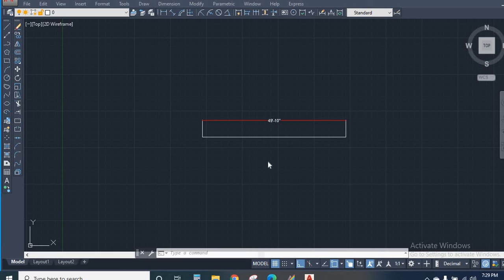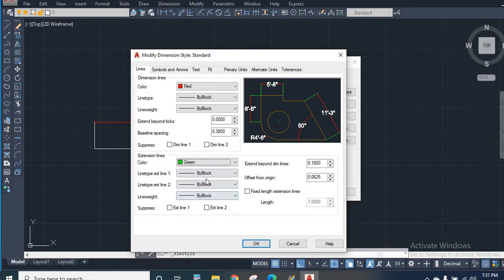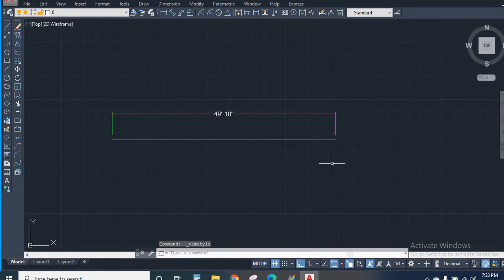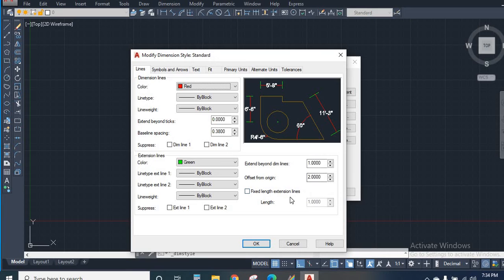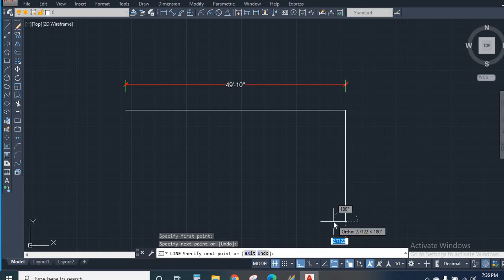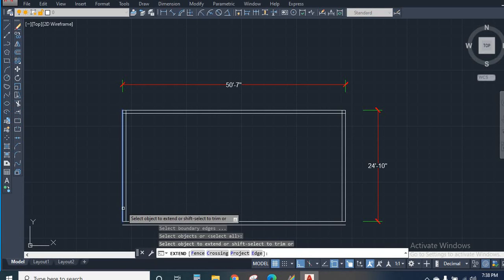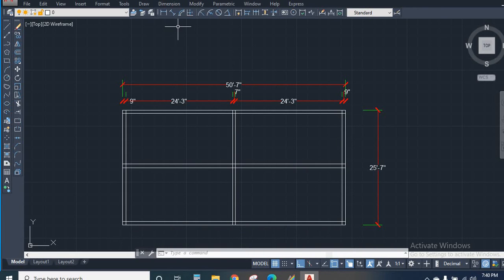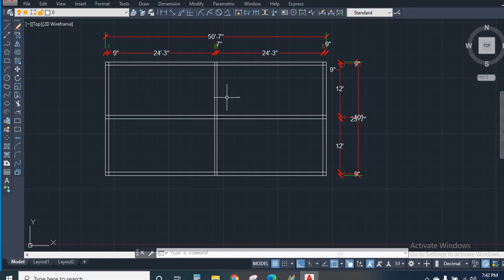AUTOCAD LESSION TWO DIMENTION STYLE.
DRAW ROOMS